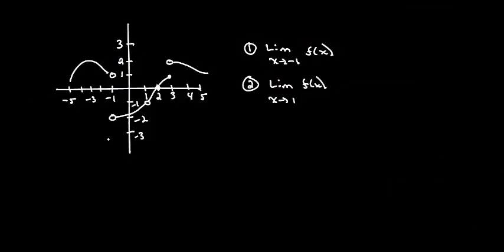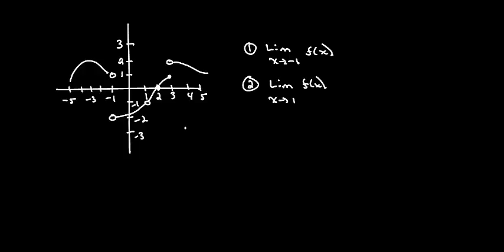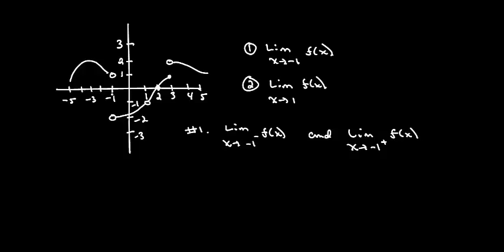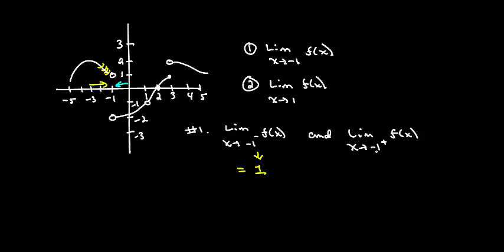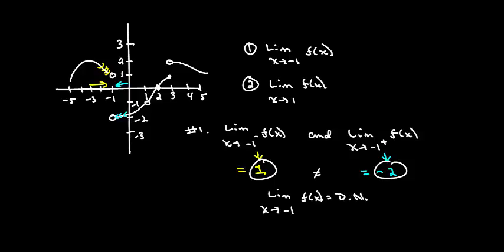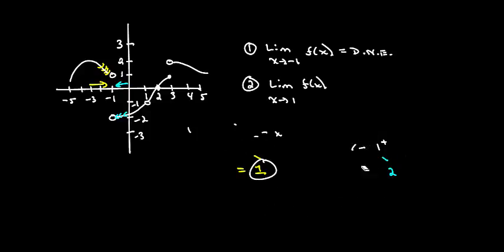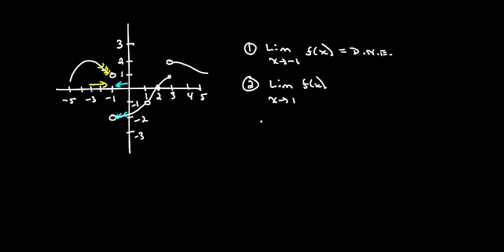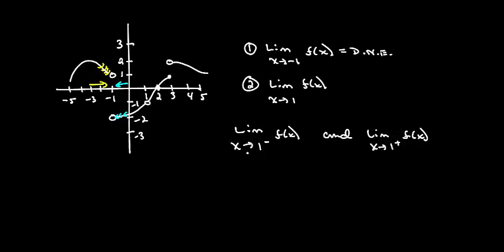Video 182 Module 1.2 Ex4 Evaluating a Limit Using a Graph 20121504